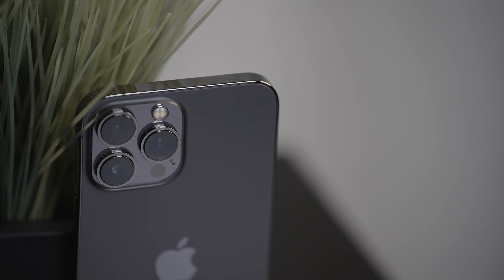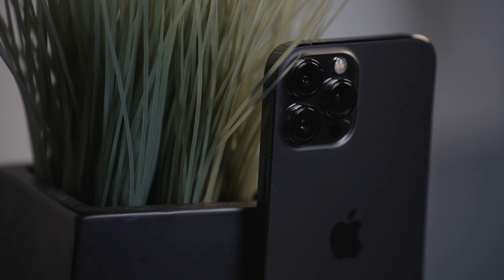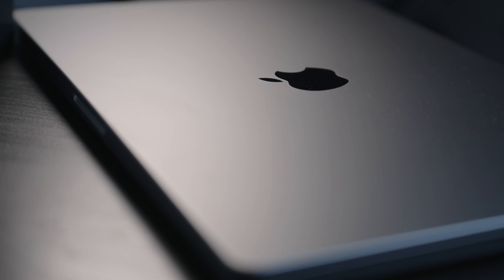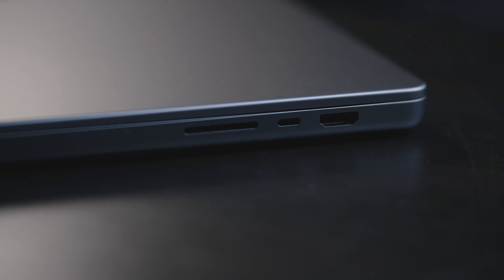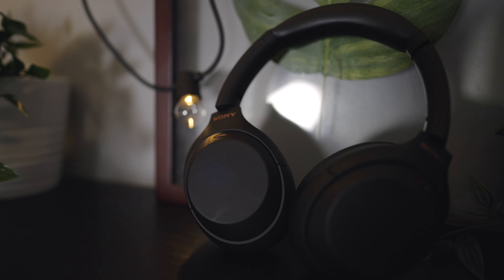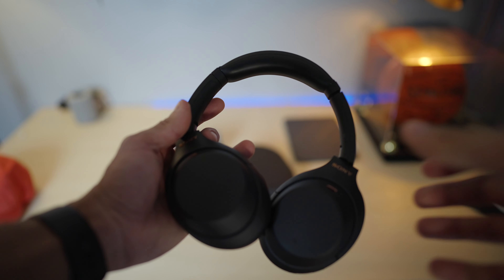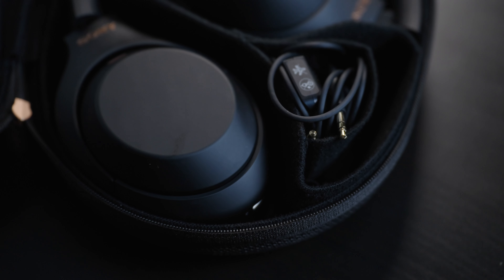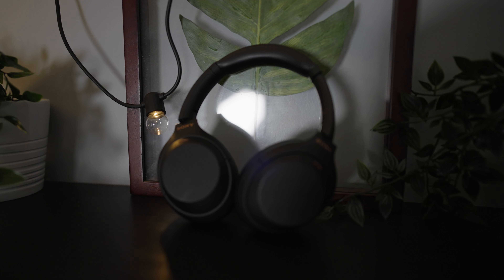My Favourite Tech of 2021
THE GEAR I USE:
Vlogging Mic
Shotgun Studio MIc